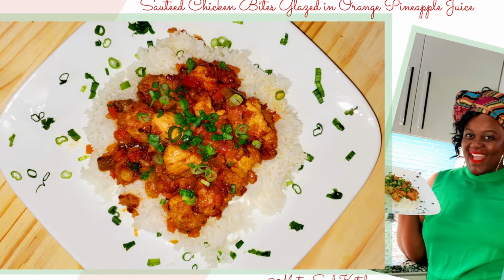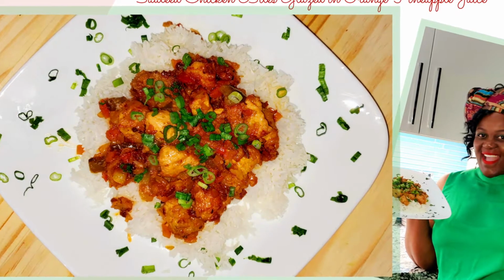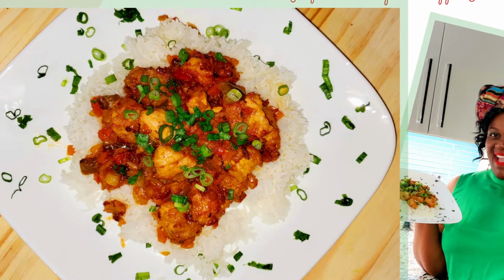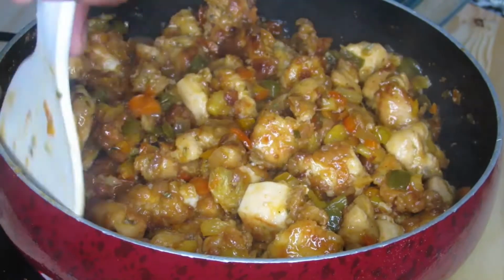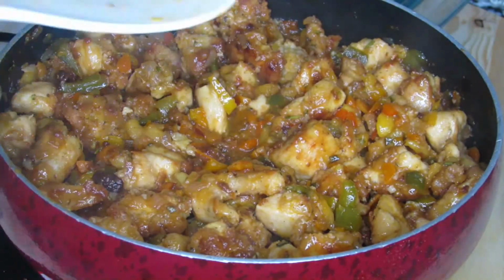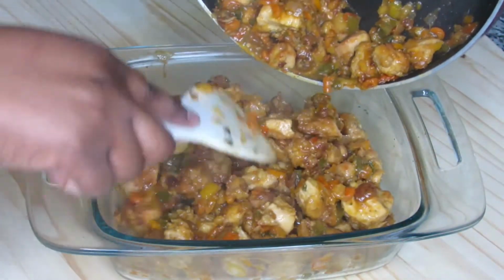Orange Chicken Recipe (topped with fresh Pineapple) - Tasty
Orange Chicken recipe that is tasty like Panda Express.
This delicious orange chicken will be perfect for your dinner table. Seasoned to perfection, flavored with mango chutney, African spices and a pinch of fresh ginger, sauteed in color coded vegetables, served with fragrant Jasmine rice...it is unbelievably delicious. It is such an easy recipe to prepare and it is perfectly sweet.

Ingredients
🌼Chicken breast
🌼 Eggs
🌼 Bread crumbs
🌼 Green onions (garnish)
🌼 Fresh rosemary
🌼 Cilantro (garnish)
🌼 Onions
🌼 Fresh garlic
🌼 Fresh ginger
🌼 Red, yellow, green and orange peppers
🌼 Mango chutney
🌼 Cooking oil
🌼 Carrots
🌼 Freshly squeezed orange juice (fresh oranges)
🌼 Freshly squeezed pineapple juice (fresh pineapple)
🌼 Robertson's Portuguese chicken spice

COOKING INSTRUCTIONS
1. Prepare your vegetables...
     chop onions, peppers, rosemary, garlic, green onions, cilantro, carrots
2. Squeeze oranges to extract fresh juice
3. Chop fresh pineapple and be sure to save the juice
4. Grate fresh ginger
5. Cut chicken breast into cubes, medium size is better.
6. Beat two eggs. Love adding eggs to the mix - makes chicken soft and moist
7. Add a 2 cups of chosen breadcrumbs to a good sized bowl for easy mix.
8. After rinsing chicken, start mixing it with crumbs, completely coating chicken in breadcrumbs, then dipping in eggs and back in breadcrumbs.
9. Add a tablespoon or two of olive oil in a pan to fry the chicken...continue process until chicken is golden brown.
10. Add a tablespoon of butter in a pan to saute your vegetables plus fresh ginger and 1 tablespoon of mango chutney. Add all vegetables gradually, turning/mixing and well done. Add a pinch of salt, 2 teaspoons spices (you can use spices of your choice if those listed under ingredients are not available)
11. Add or mix in orange and pineapple juices to your saute vegetables, stirring and mix well.
12. Add in your fried chicken mixing in the process to combine
14. Let simmer for 10 minutes, stirring so that nothing sticks to the pan.
SERVE ON A BED OF JASMINE RICE!
Top up with green onions and/or cilantro. ENJOY!